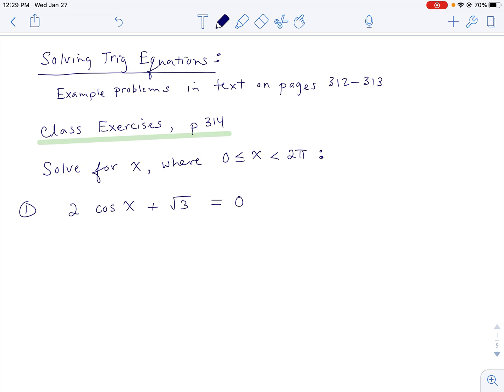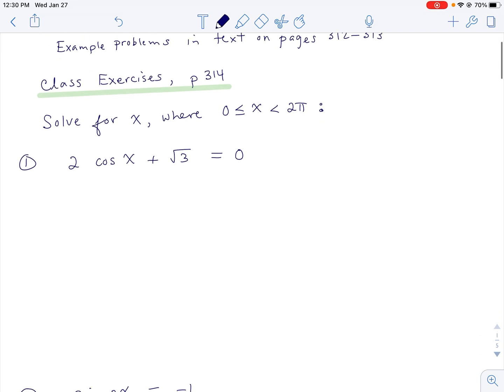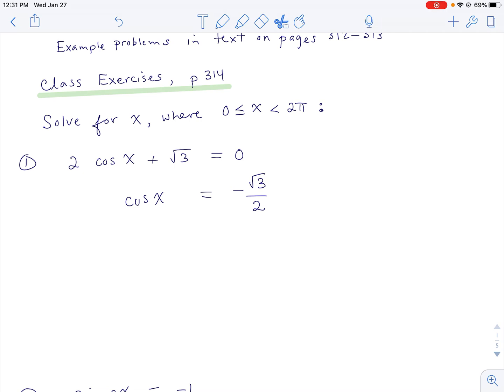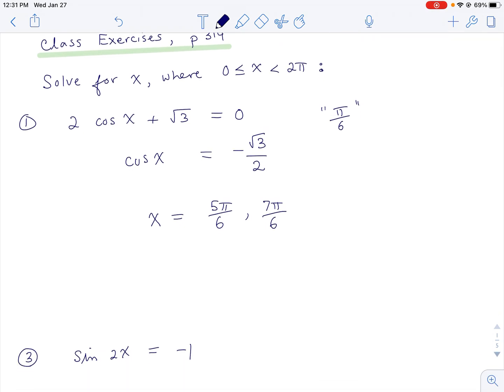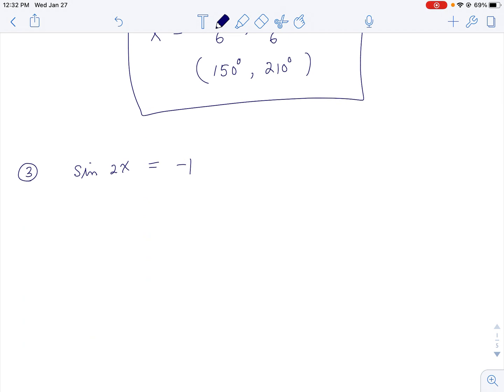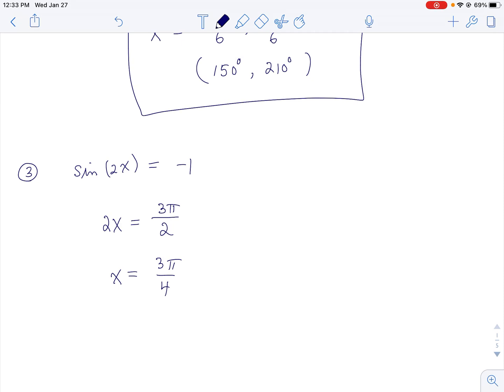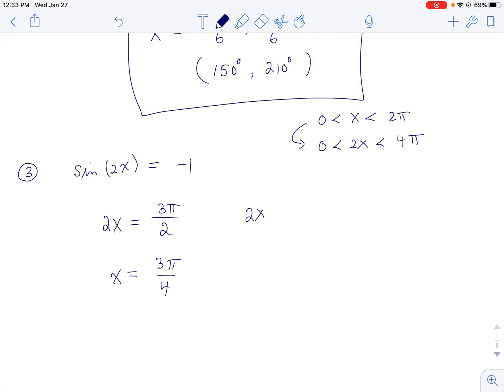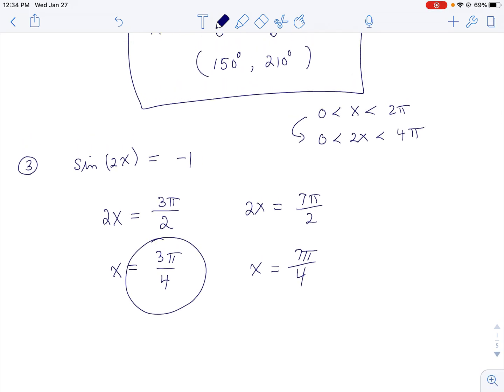Rose solving trig 1